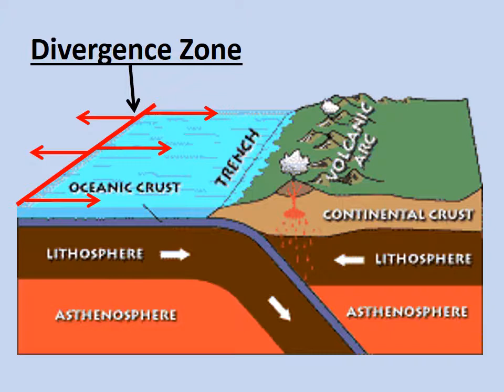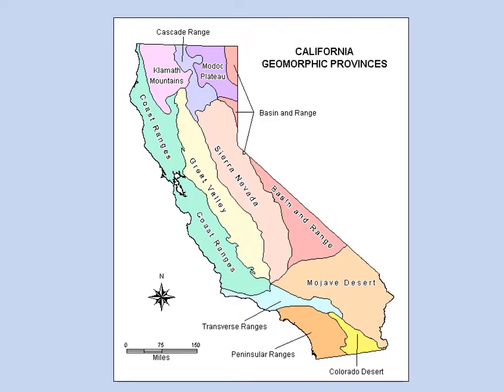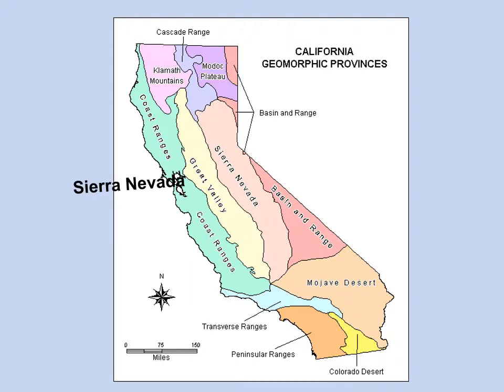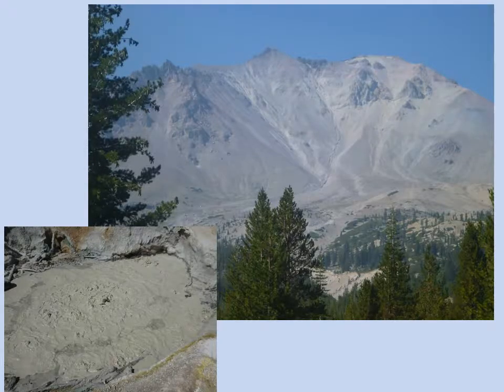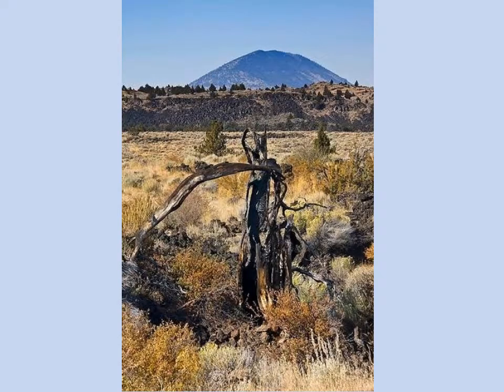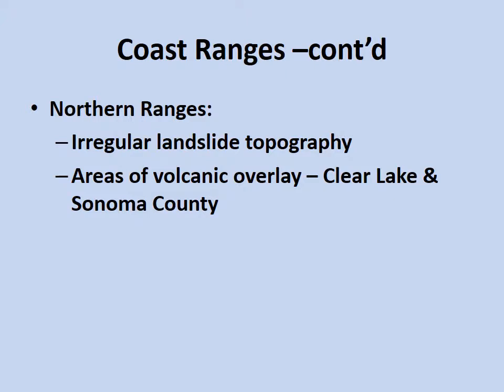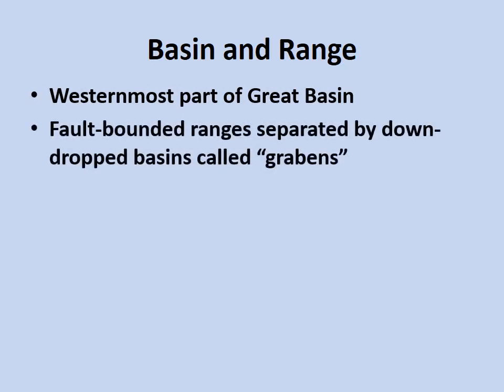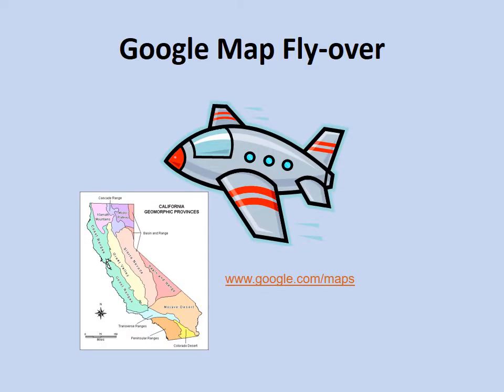Lecture 5 Geomorphic Zones